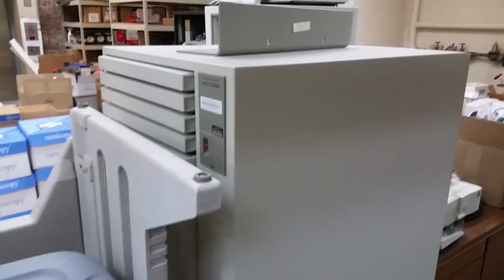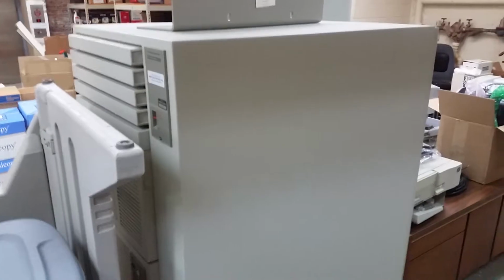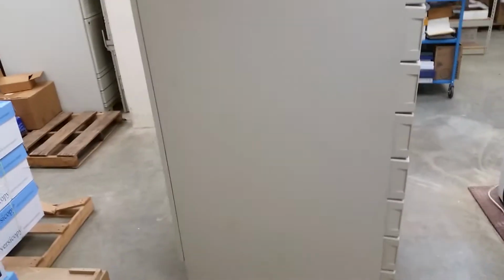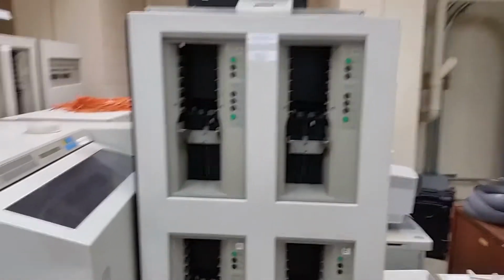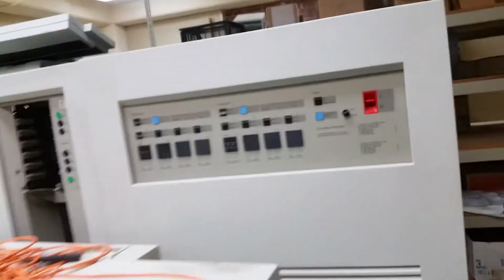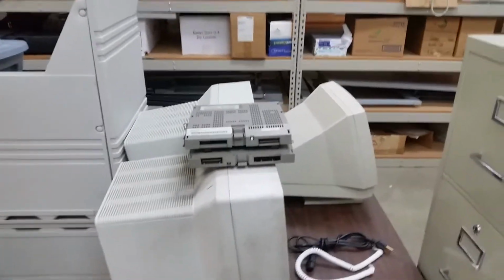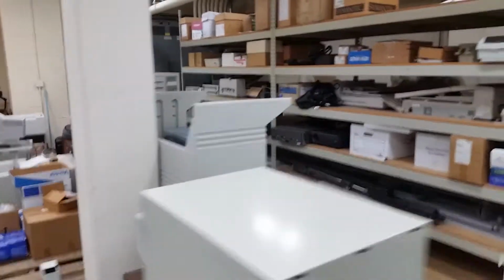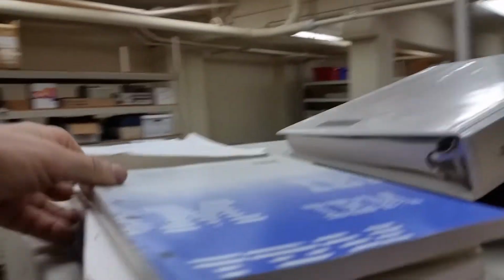IBM ES/9000 Rescue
I purchased a nice IBM ES/9000 mainframe system at auction, and now I need to get it ready for shipping. The system consists of a 9221 processor, 9394 DASD, 3490 tape, and some 6262 printers. Let's take a quick look before I pack it all up.